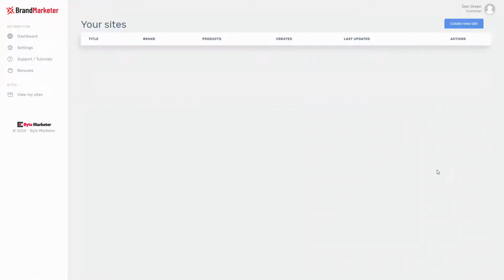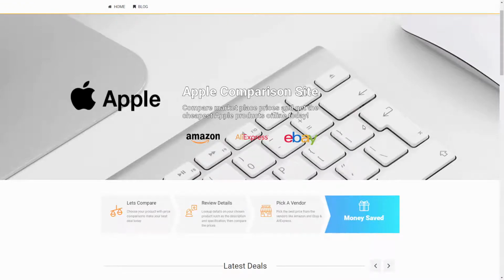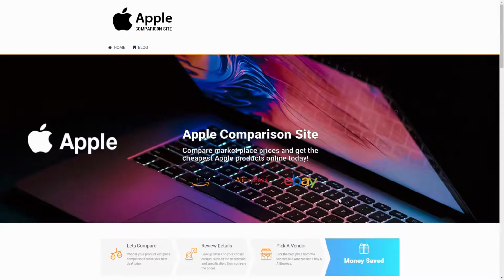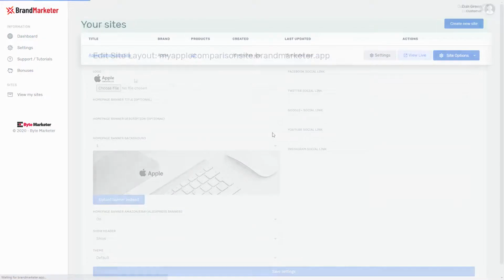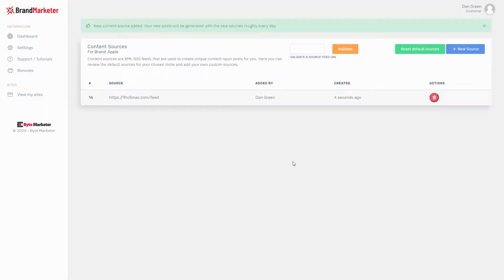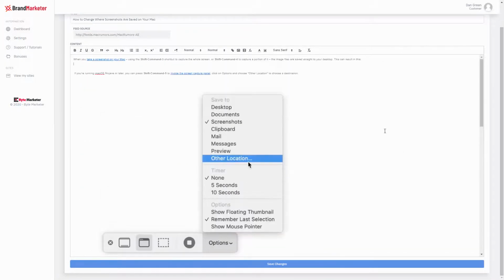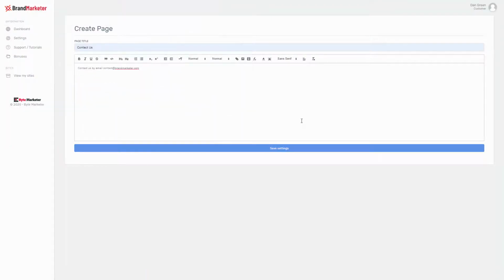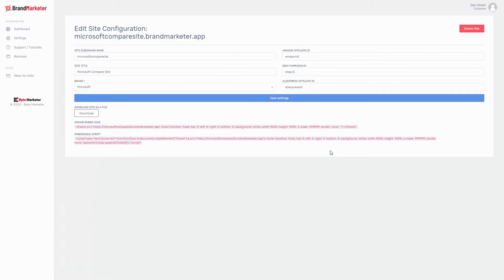Brand Marketer Review + Demo + BEST Bonuses & Discount Details